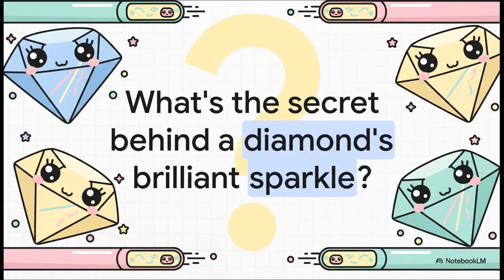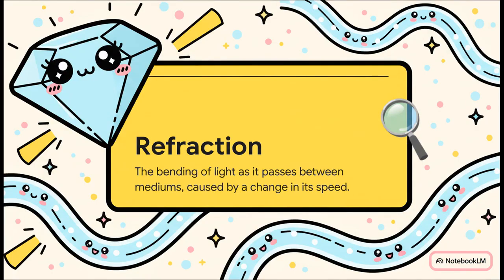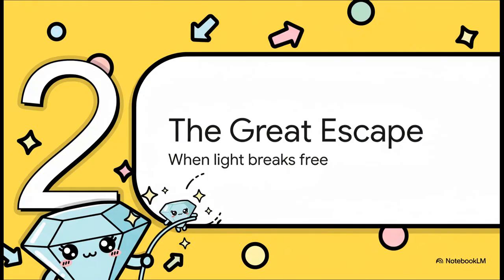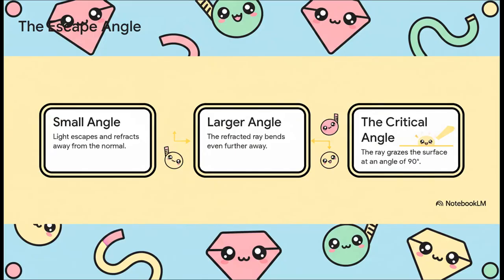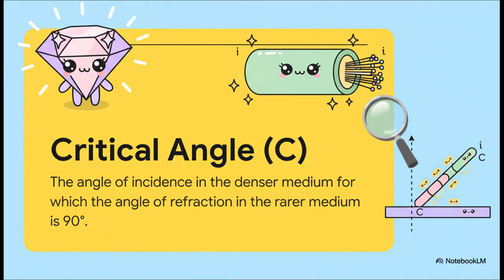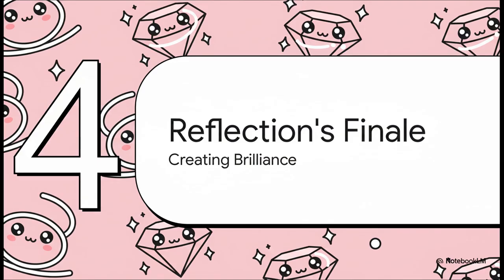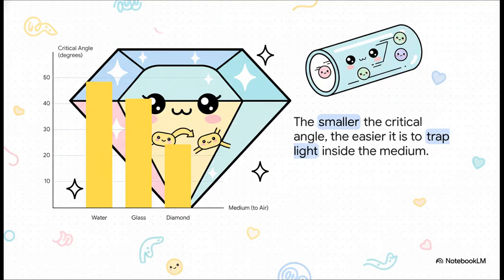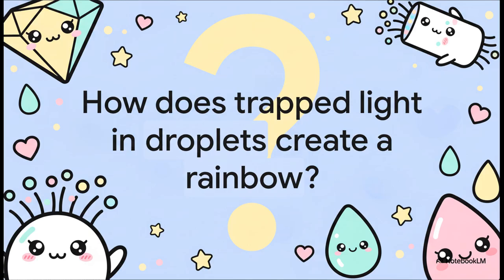Light Bounces Back Instead of Escaping | Here's Why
• NEET Aspirants
• JEE Aspirants

doubtsolving 💡 Understanding Refraction & Critical Angle | Total Internal Reflection Explained | NEET Physics Class 12

In this video, we explore one of the most fascinating concepts in optics — Refraction of Light and the Critical Angle that leads to Total Internal Reflection (TIR).
You’ll learn why light bends, how it behaves at boundaries, and why sometimes it reflects back completely instead of escaping!

📘 Topics Covered:
✅ What is Refraction of Light?
✅ Snell’s Law and Refractive Index
✅ Refraction from Denser to Rarer Medium
✅ Definition and Derivation of Critical Angle
✅ Total Internal Reflection (TIR)
✅ Examples: Water, Glass & Diamond
✅ NEET-Level Concept Tips & Questions

🎯 By the end of this video, you will:
✔️ Understand the physics behind refraction and TIR
✔️ Master NEET-important formulas and conceptual tricks
✔️ Be able to visualize how light behaves inside different mediums

📚 Watch till the end for problem-solving techniques and real-life applications of Total Internal Reflection!